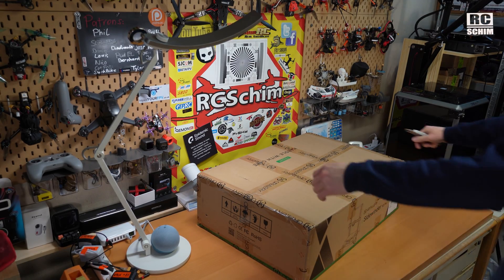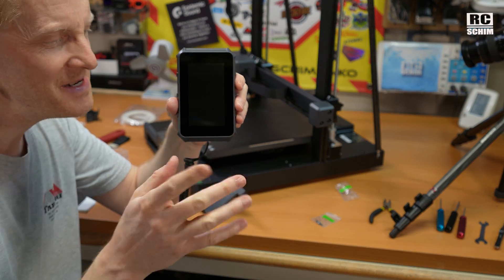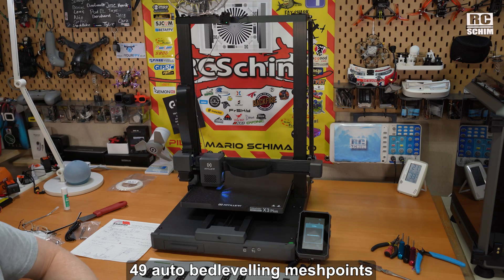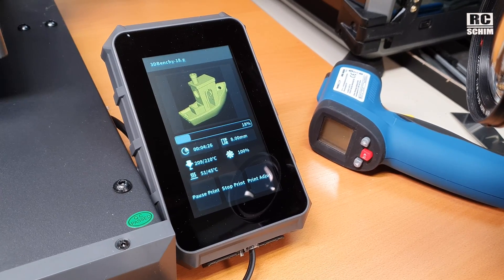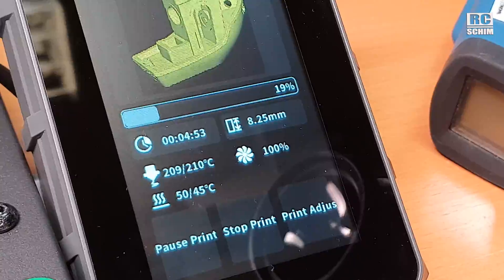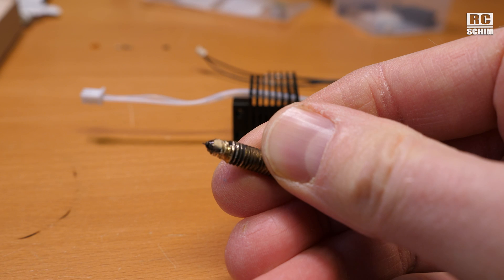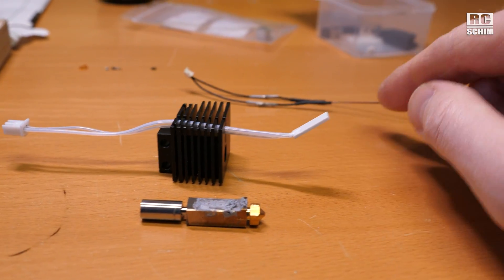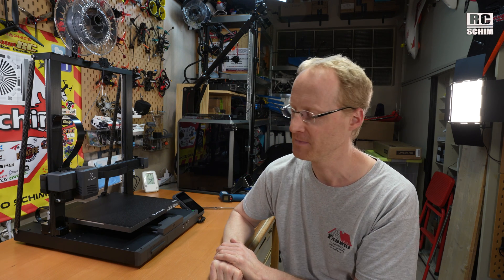Artillery X3plus review + Nozzle swap (and hotend repair)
Got the Artillery X3plus late december, was excited for the large print bed but couldnt share my review - since it wasn't clear if Geekbuying will sell them again (doesn't look like they do). Other speculations online tell us about support being dropped worldwide - and only available thru china. I opened a ticke when I broke my hotend (during an attempt to change the nozzle). Never got a reply...

📋 Specs, NOTES and findings:
- Large: 300x300x400mm
- fast (up to 300mm/sek)
- 300°C hotend 0.4mm Nozzle  (found replacement for 0.6 or 0.8 as an upgrade!)
- fast 49pt. Auto Bedlevelling (but still oldschool manual leveling necc)
  it has 6 wheels to adjust the bed!
  the Auto bedlevel isnt 100% effective on the first layer
- Z offset  -2.10
- PEI bed, large ;)
- dual z axis / dual motor
- Product Size(L x W x H): 500*410*850mm
- Linear advance, input shaper marlin 2.1.2
- Artillery X2 and X3 are DIFFERENT!  (if you shop for replacement parts)

Many parts are cloned from var. sources  ;)
- Hotend: like Bambu! (but different holes on the heatsink!! at least the thermistor and heating element fit!
- Printhead cover looks like ANKER ;)
- Removeable Screen idea from Elegoo?

💡 Replacement Thermistor and heating element:

Nozzle:  Bambu CHTs don't work! (too short)
✅ The longer Volcanoe are the right ones here:  and cost only 2€ ;)
Advanc3D DaVolcano Nozzle aus Messing CuZn37

💡 Artillery setup for Start/End GCode (from their Cura version)
Start GCode:
G12 C2
G92 E0 ; reset extruder
G28 Z
G1 Z1.0 F3000 ; move z up little to prevent scratching of surface
G1 X2 Y20 Z0.3 F5000.0 ; move to start-line position
G1 X2 Y200.0 Z0.3 F1500.0 E15 ; draw 1st line
G1 X2 Y200.0 Z0.4 F5000.0 ; move to side a little
G1 X2 Y20 Z0.4 F1500.0 E30 ; draw 2nd line
G92 E0 ;
G1 Z1.0 F3000;

End GCode:
G91 ;Relative positioning
G1 E-2 F2700 ;Retract a bit
G1 E-2 Z0.2 F2400 ;Retract and raise Z
G1 X5 Y5 F3000 ;Wipe out
G1 Z10 ;Raise Z more
G90 ;Absolute positionning
M106 S0 ;Turn-off fan
M104 S0 ;Turn-off hotend
M84 X Y E ;Disable all steppers but Z

●▬▬▬EQUIPMENT▬▬▬▬▬▬▬▬▬▬▬▬▬●
Filmed with:  Sony A7c, Samsung Galaxy S10,  edited with Premiere Pro

●▬▬▬♫MUSIC▬▬▬▬▬▬▬▬▬▬▬▬▬▬●
Slam Dunk - FLYIN

╠╗║╚╝║║╠╗║╚╣║║║║║═╣  (best way to support me!)

●▬▬▬VIDEO INDEX▬▬▬▬▬▬▬▬▬▬▬▬●
00:00 Intro
00:25 Unboxing
05:01 Bed levelling
06:18 1st Print
09:40 Print Quality
12:19 Test: Large Print
13:36 Tips
14:01 BIGGER NOZZLE!
14:38 how to repair the hotend
16:25 FLOW Test with 0.8mm nozzle